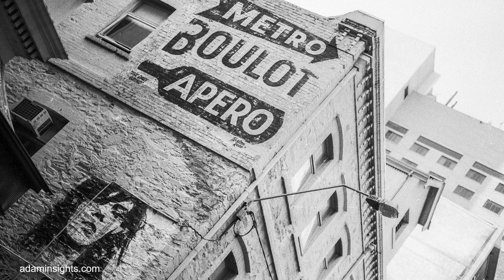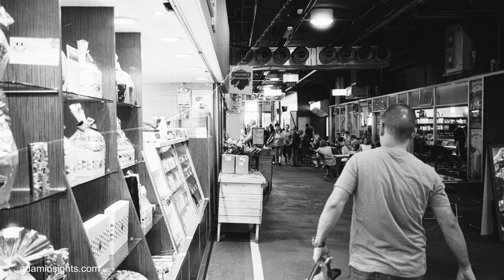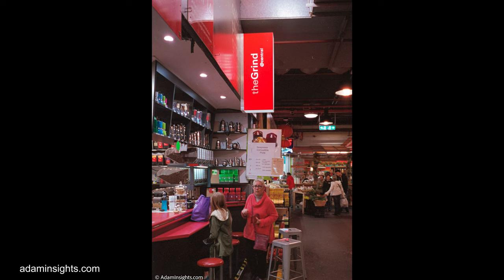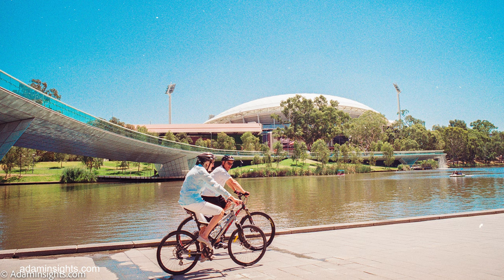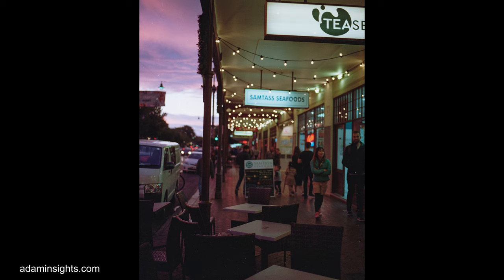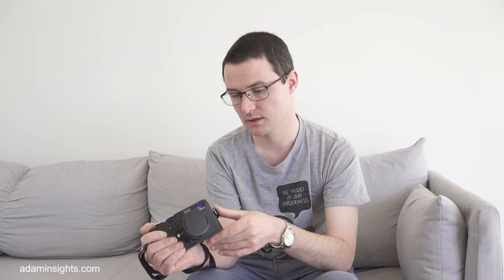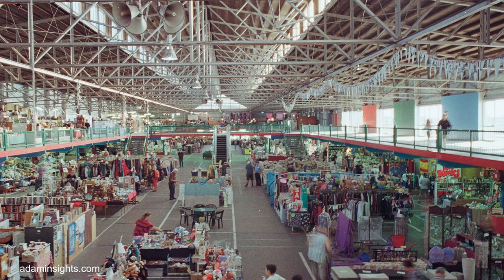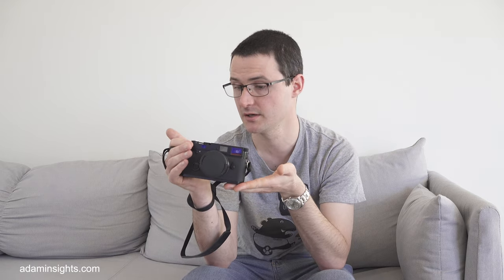Leica Repairs in Australia - Camera Clinic is Fantastic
I've recently had a great experience with Camera Clinic in Melbourne for the repair of my Leica MP film body. I want to share the experience which was great, because I know as a Leica users we can be very pedantic about who works on our cameras, and given their value we want the best service technicians to be treating them with care. Camera Clinic has proven to me to be a business that cares about providing the best possible result for their customers, and is committed to doing high quality work. This is my positive experience with them.